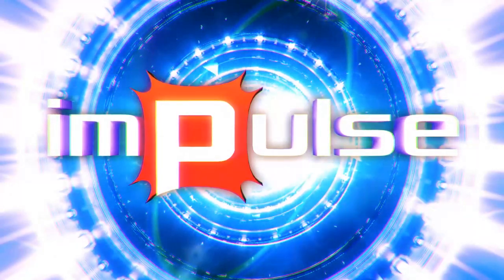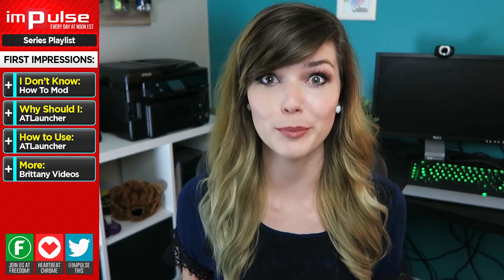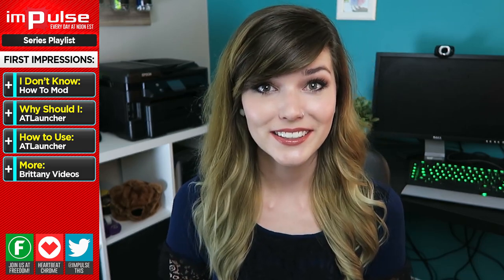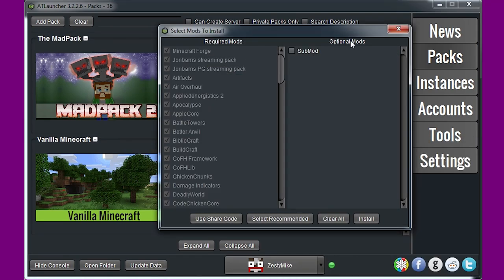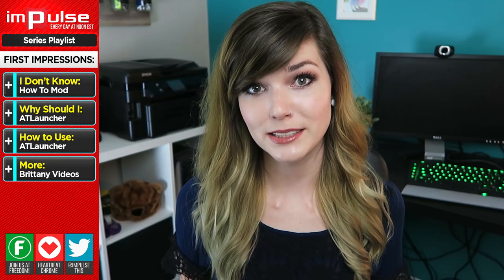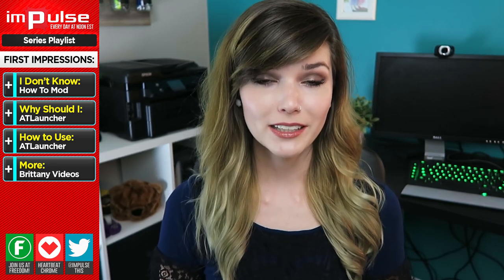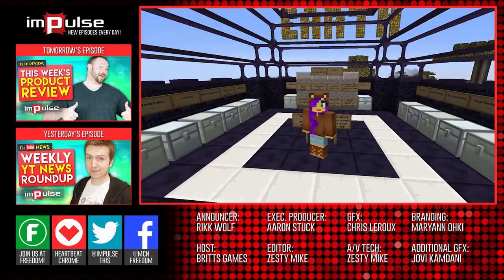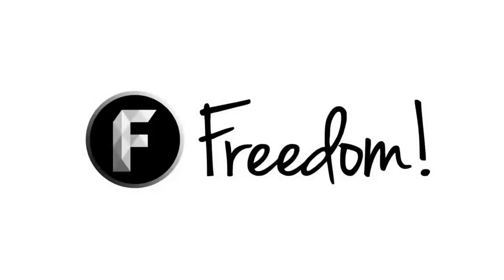★ EASY MODDED MINECRAFT: ATLauncher ➜ Impulse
Today we look at an easy way to install mods to your Minecraft World!

▼ Links

▼ Heartbeat

▼ Freedom!

▼ Music